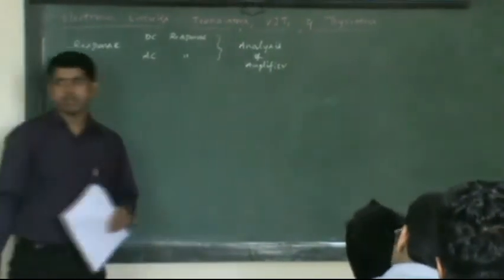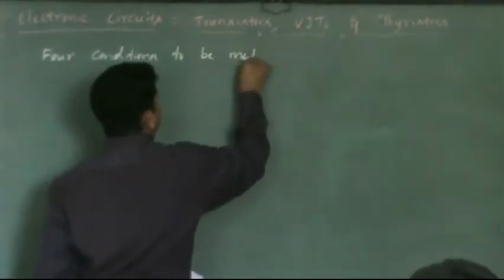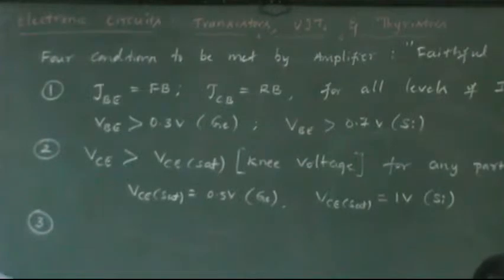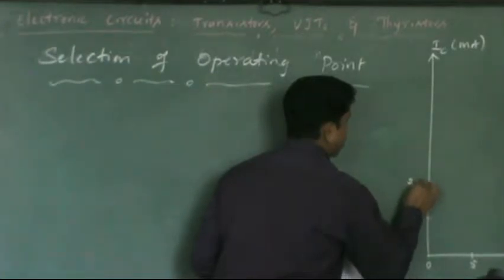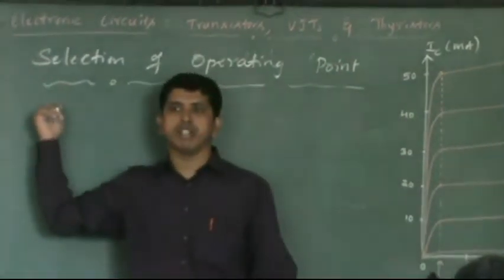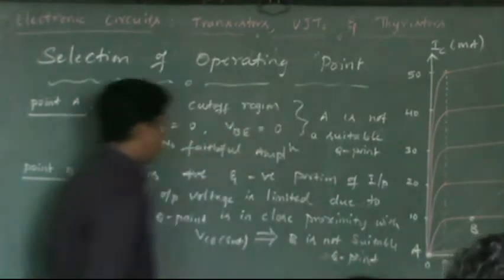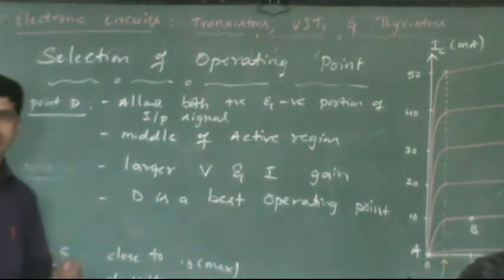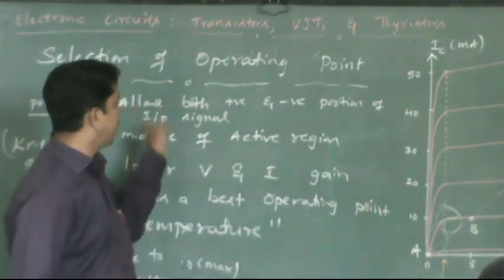Lecture 4 Transistors UJTs and Thyristors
Electronic Circuits Video Lecture for 3rd semester CSE/ISE Students of Visvesvaraya Technological University, Belgaum. The lecture is delivered by the Faculty M. C Hanumantharaju, Associate Professor, Department of ISE, Dayananda Sagar College of Engineering, Bangalore.